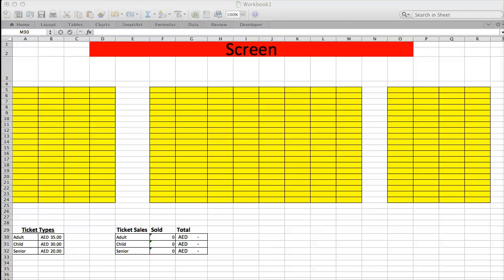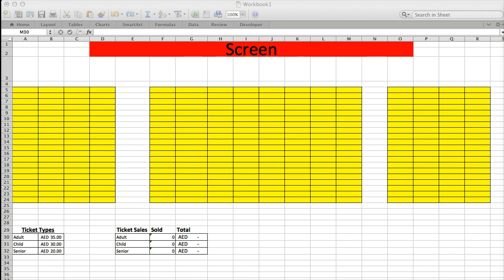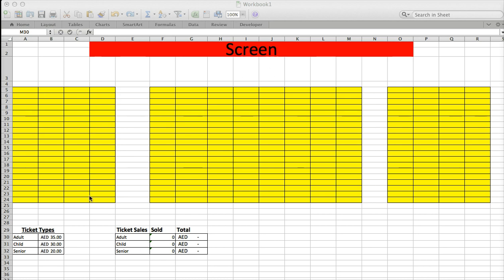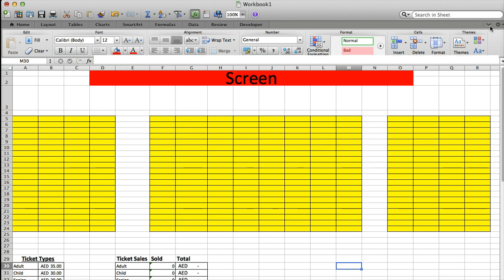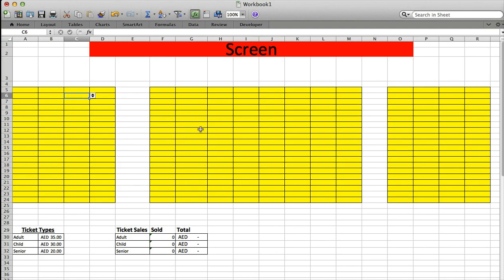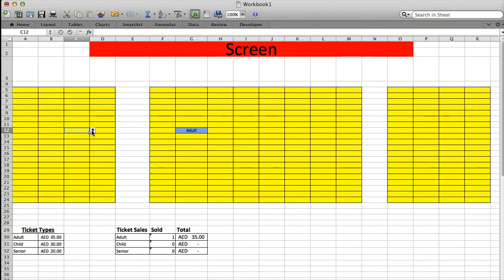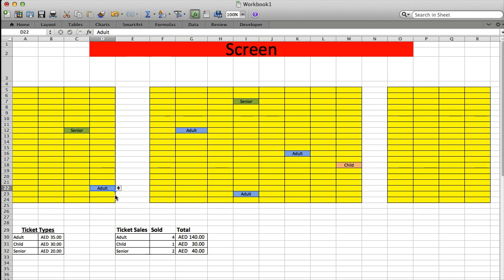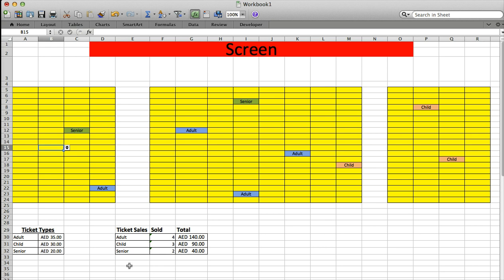Movie Theater Ticket system with Excel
We use drop down menus, countif statements, conditional formatting and simple arithmetic to create this system.